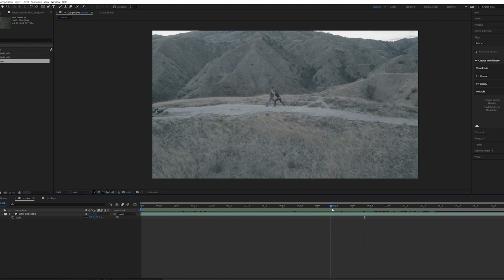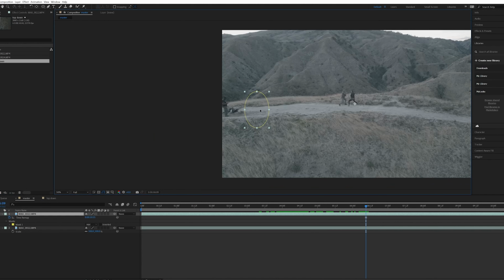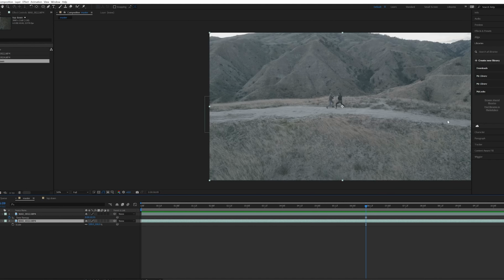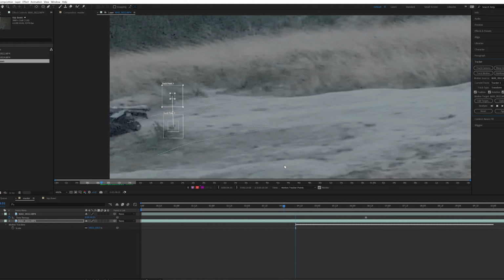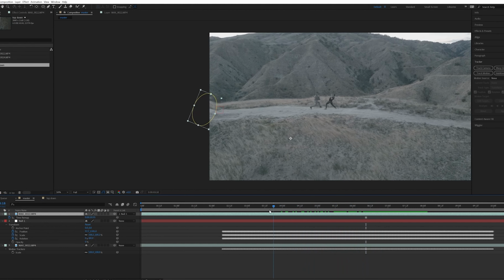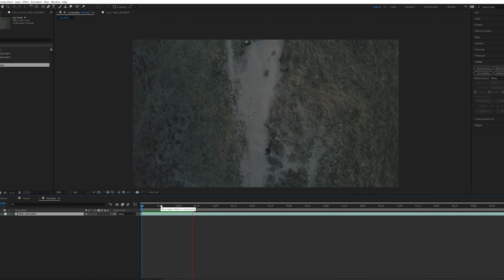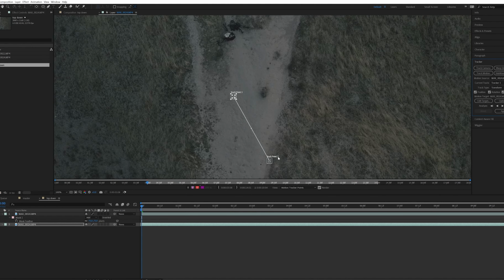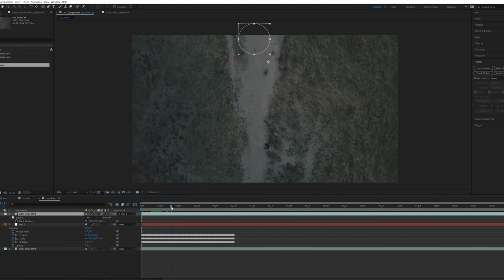Recorded yourself with your drone? Easy Fix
You can find me on these other platforms

Gimbal we Use

Drone we use

Follow MY PEEPS